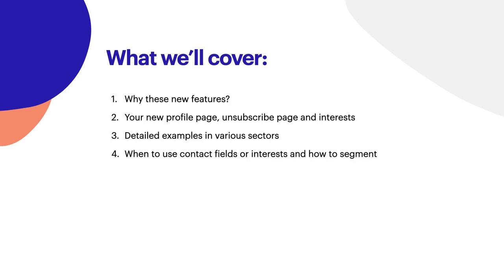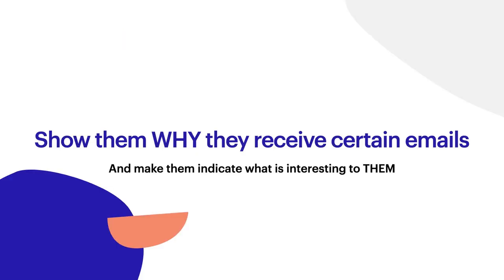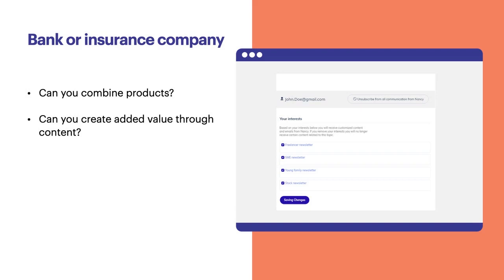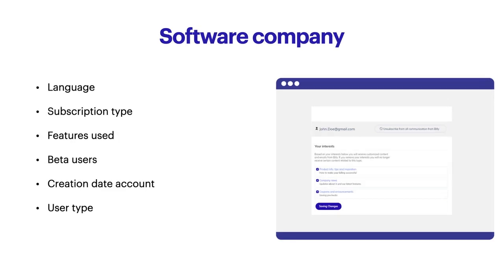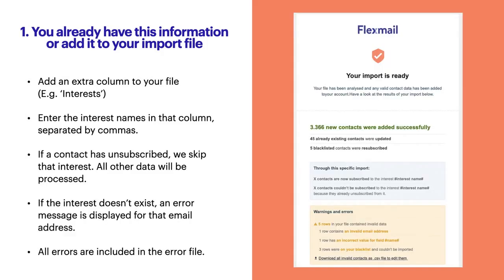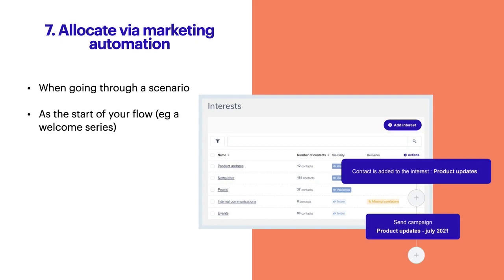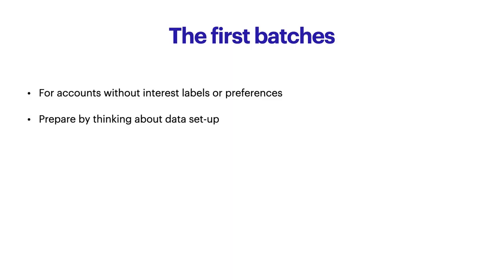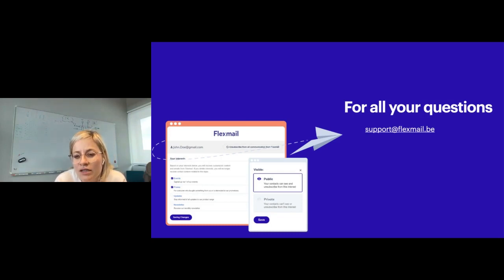Flexmail Webinar | Introducing: interests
Soon we will introduce brand-new targeting options to your account. In this introduction webinar, Michelle (Product Lead) and Brenda (Customer Support) will show you the new features and the best way to implement these in your strategy.